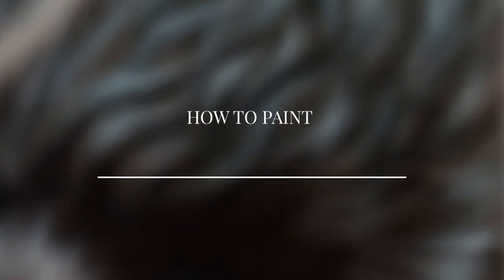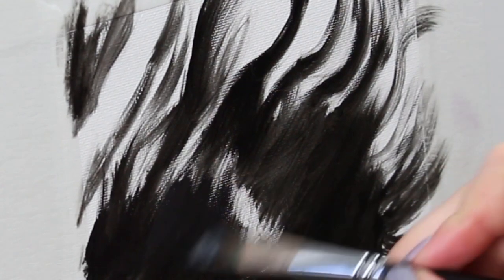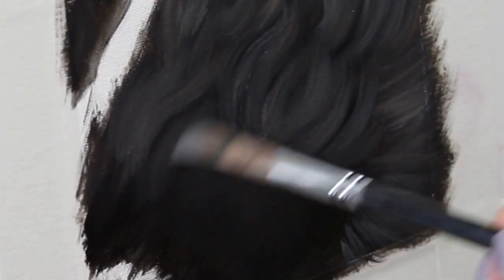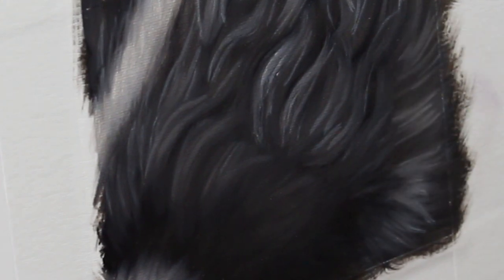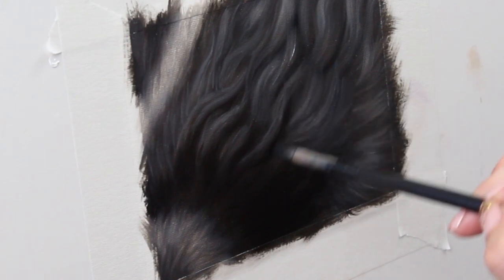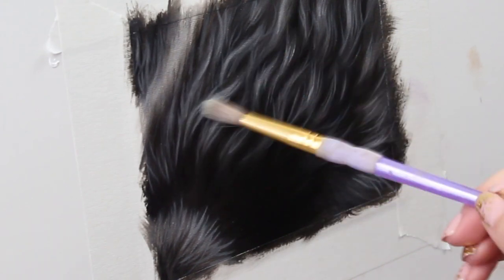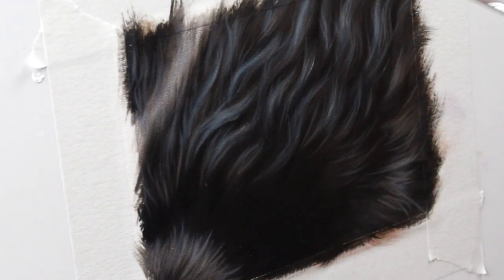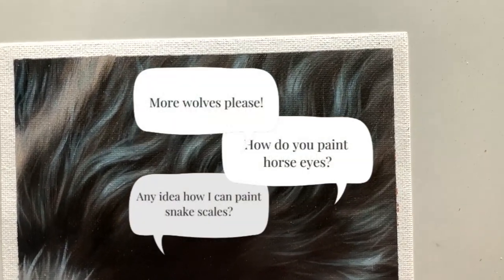How to Paint WAVY BLACK Fur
Not sure how to paint realistic black fur on your favorite animals? Today we’re going to be learning how to paint realistic black wavy fur on a dog with oil paint easily in this tutorial.

I work with oil paint but you can make this work with acrylics too.
(Using a slow-drying medium will be a huge help!)

My Favorite Odorless Paint Thinner